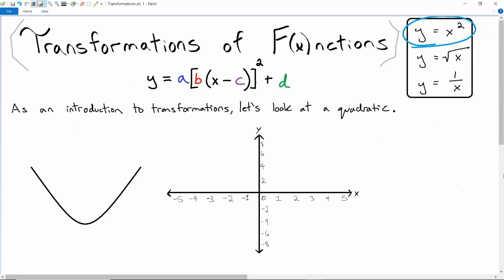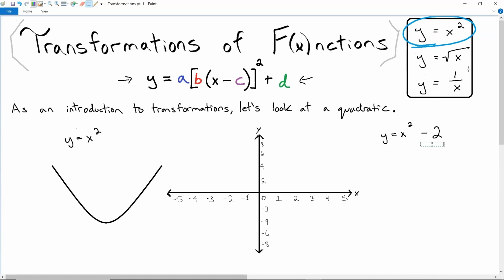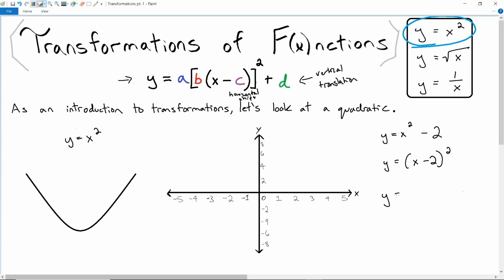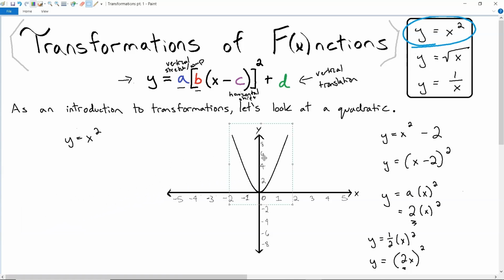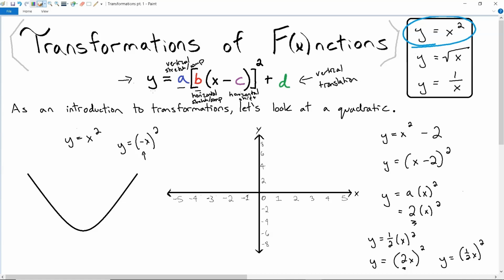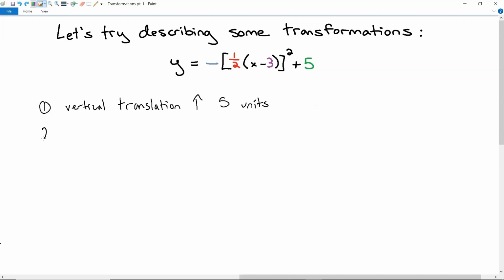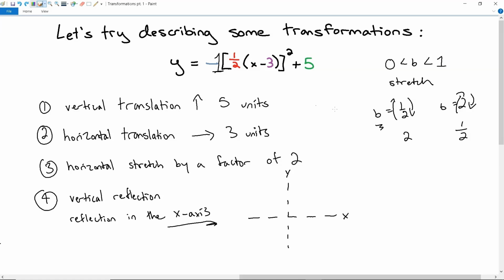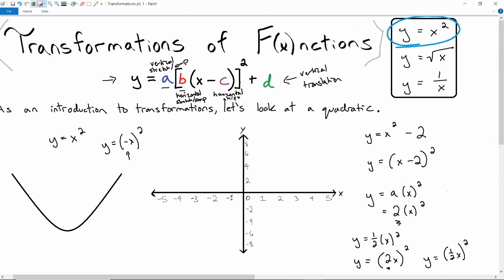Transformations of Functions - Quadratics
An overview of how you can figure out the transformations of a quadratic, based on its equation. I go over all possible transformations: stretches/compressions/translations/reflections.